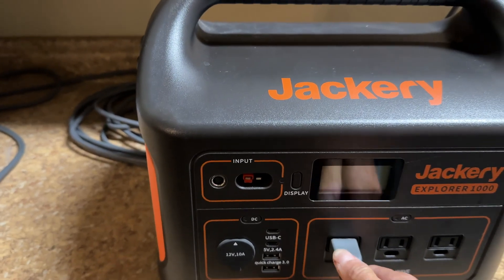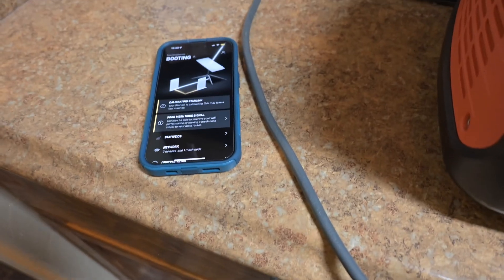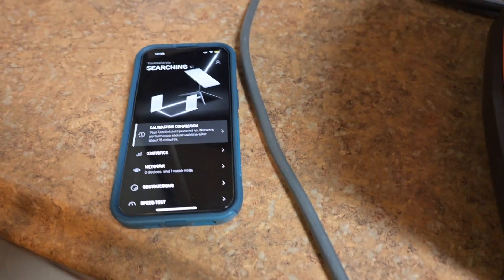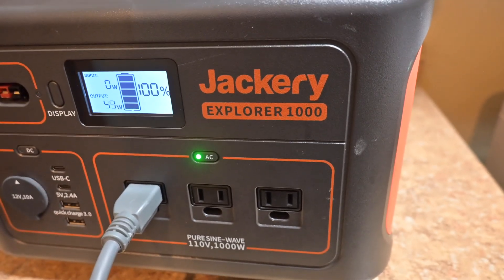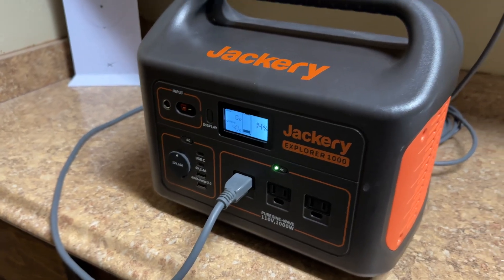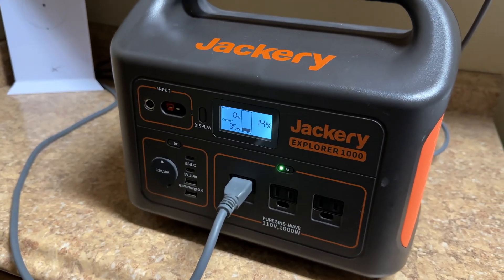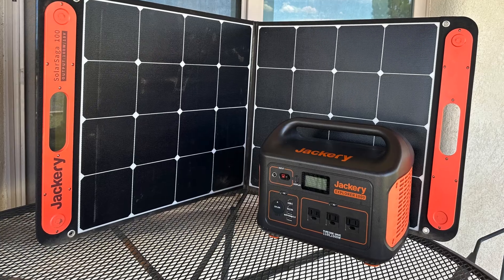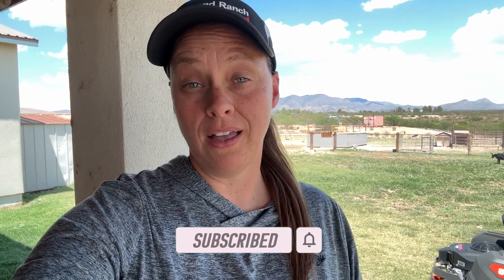JACKERY vs. STARLINK Power Test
I've wondered how long my Jackery Explorer 1000 could power my Starlink internet so I plugged it in and counted down. Here is the results.